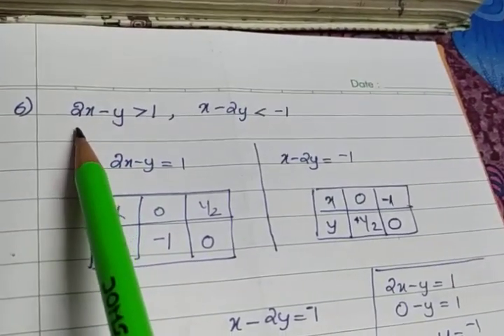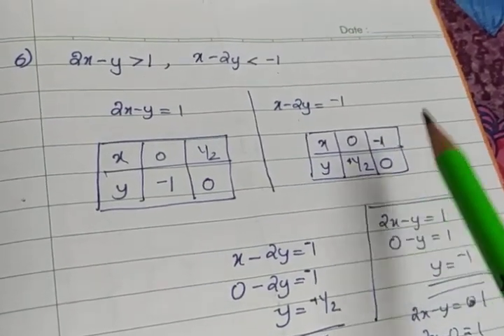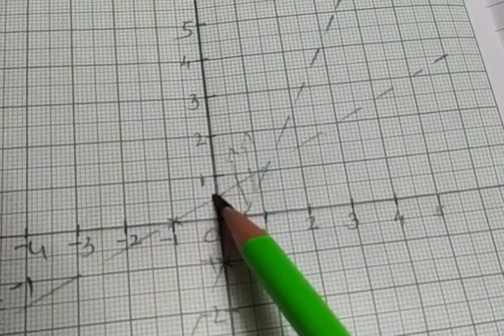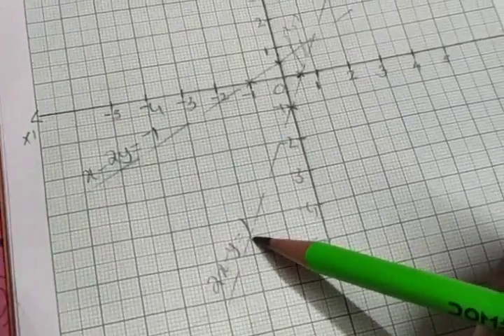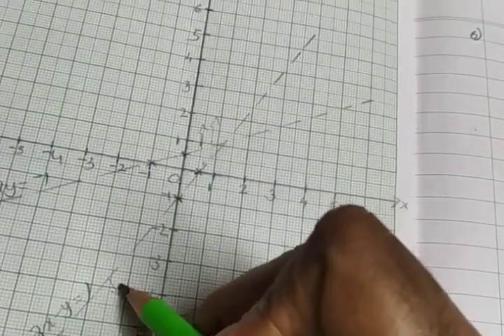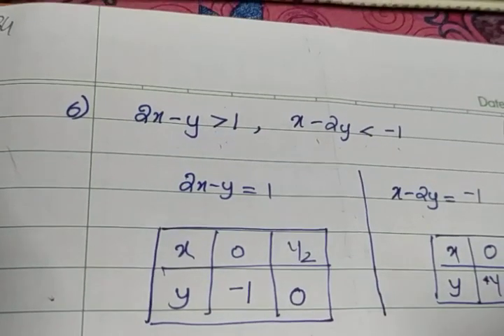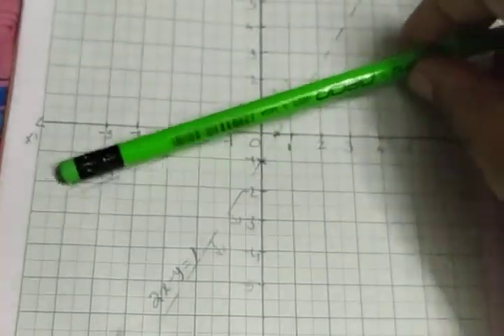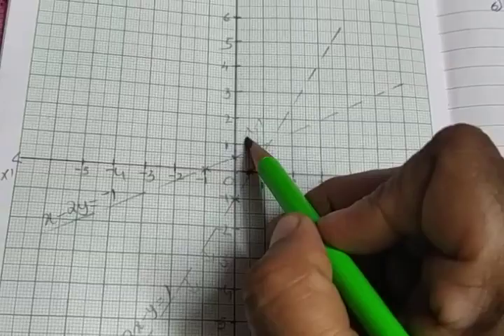XI Maths Linear inequalities (part 34)